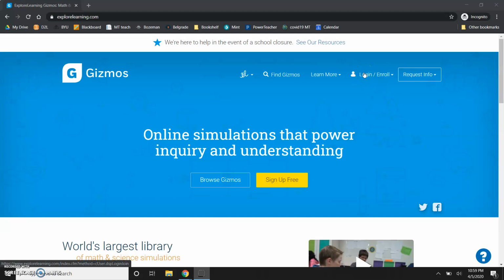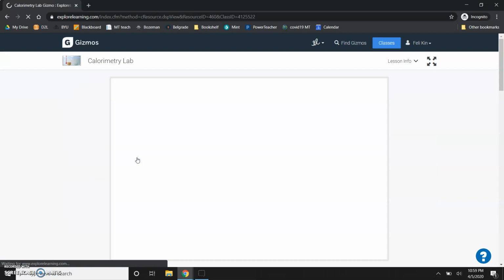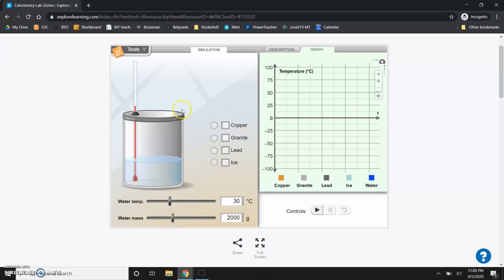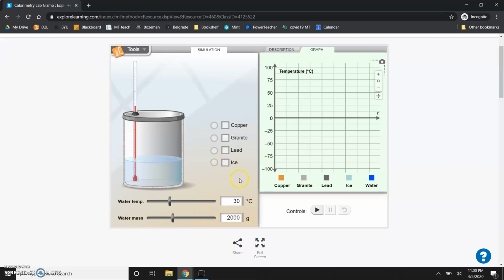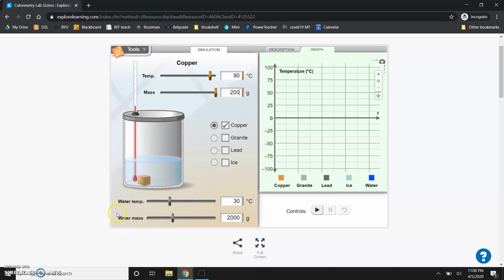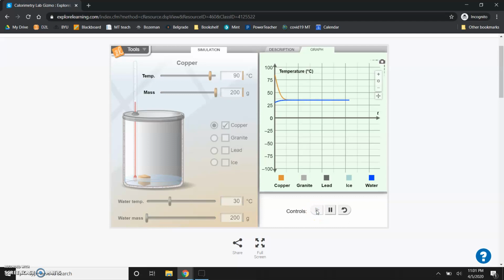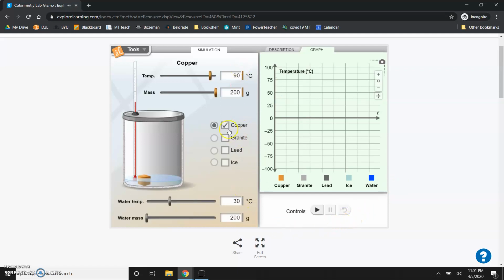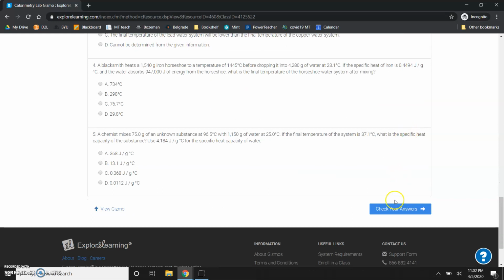Tips and Tricks - Calorimetry Gizmo